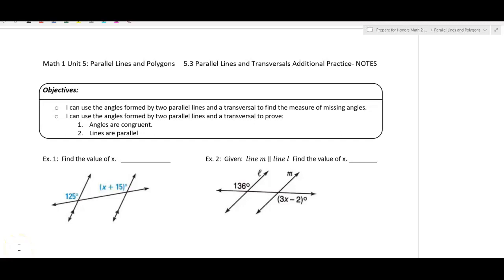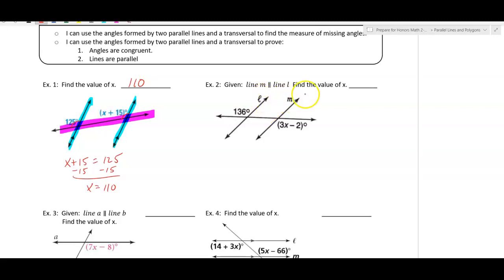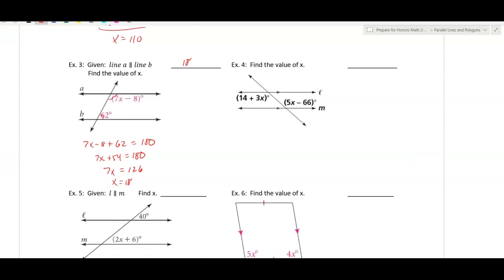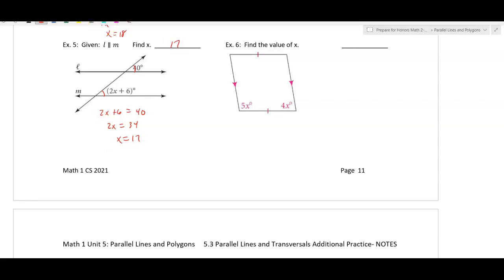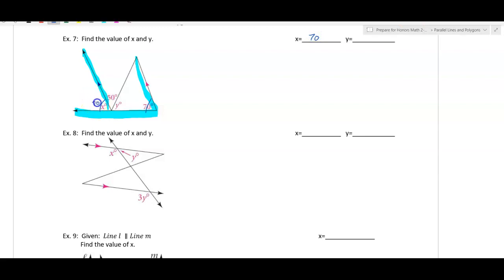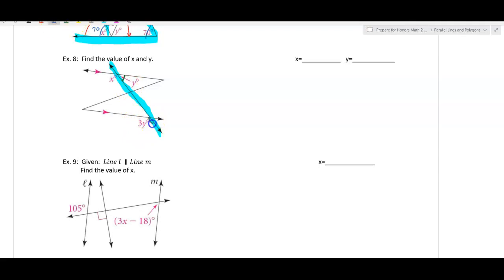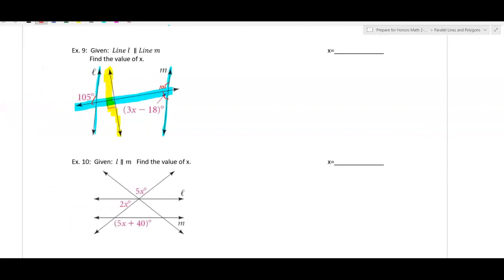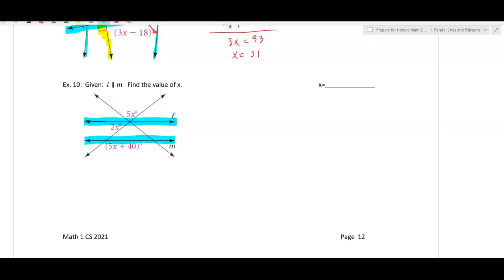Parallel Lines and Transversals Additional Practice